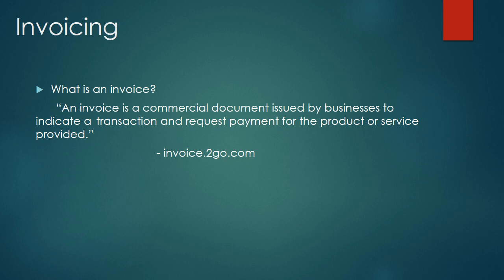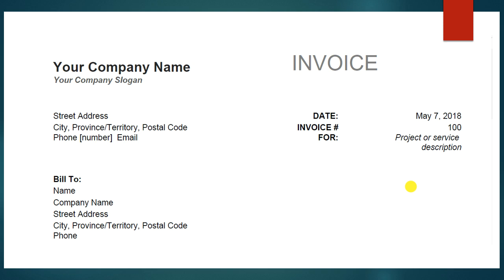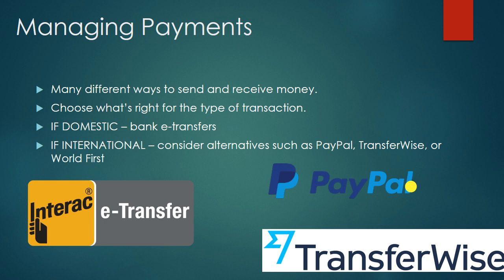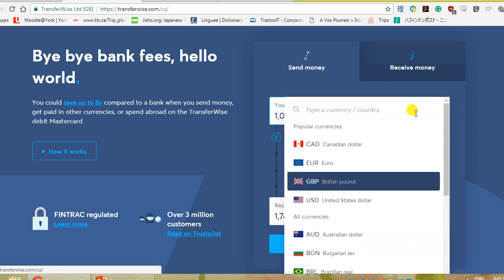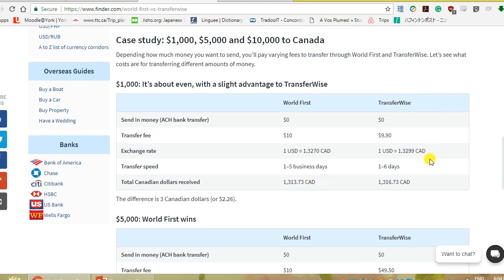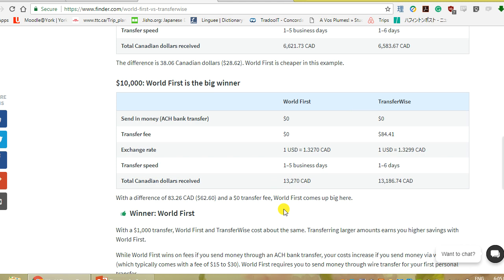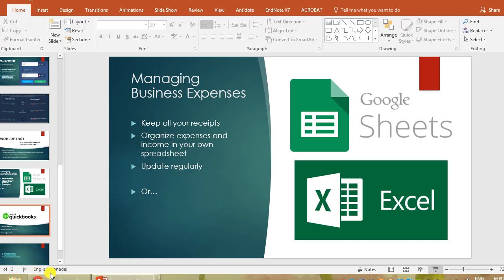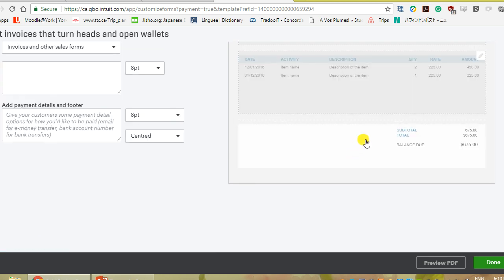Finances for Freelance Translators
Presentation for TRAN 4525